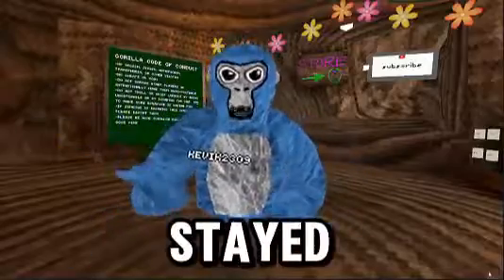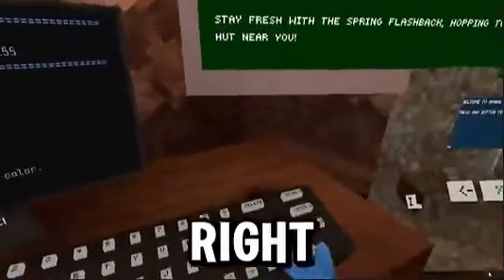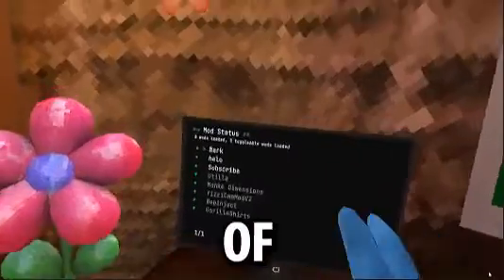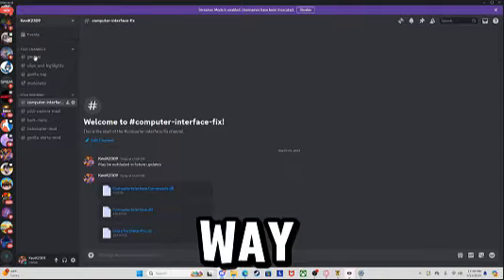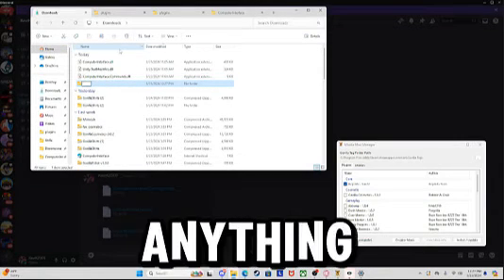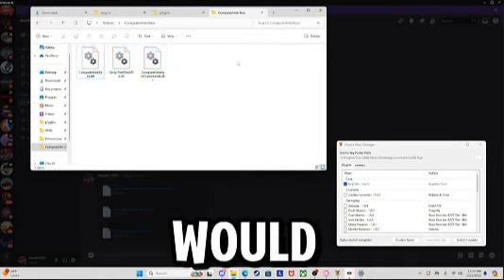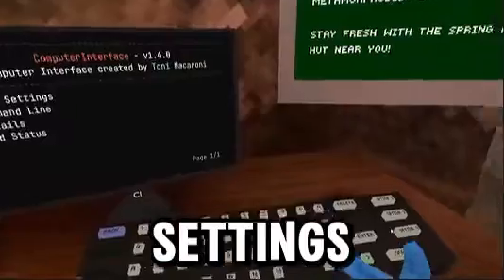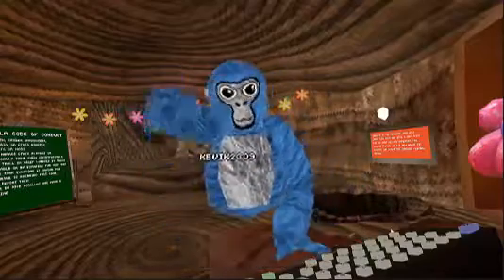How to Fix Computer Interface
The computer Interface mod in gorilla tag has been broken for a very long time! And in this video, I will be showing you guys how to fix it. My Discord server